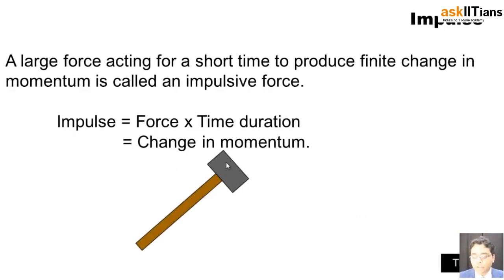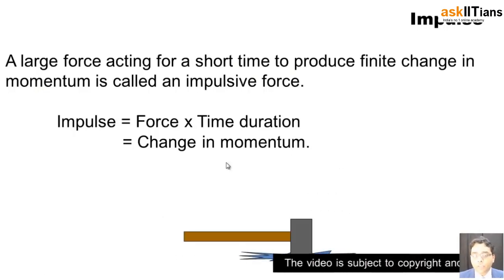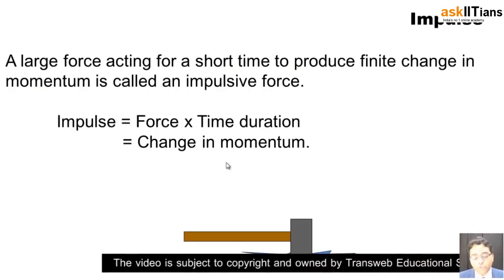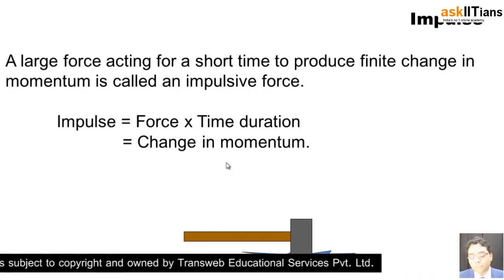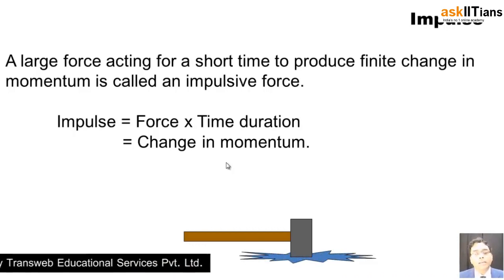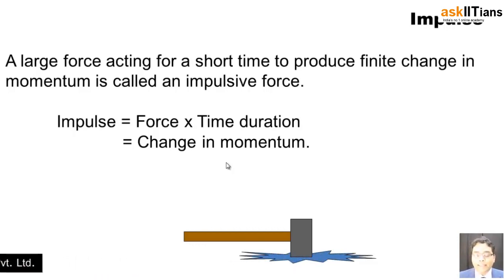Newton's Laws of Motion | Lecture-7 | Physics | Grade-11 | JEE | NEET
🌟 Introducing AskIITians YouTube Channel Playlist for Class JEE Physics - Laws of Motion 🌟
Dr. Sumit Majumdar sir has explained Newton's Laws of Motion.
For more information on force and pressure, refer to our revision notes on JEE Physics